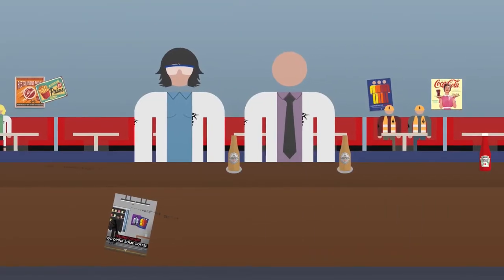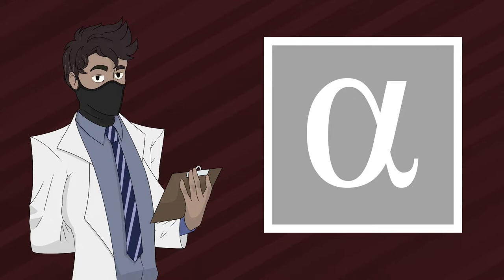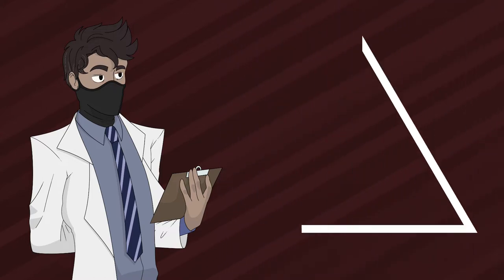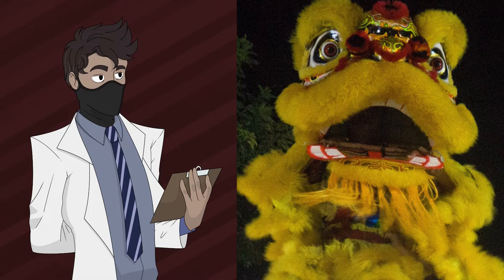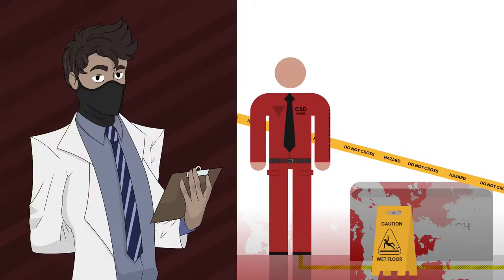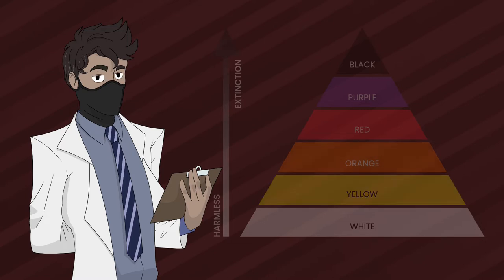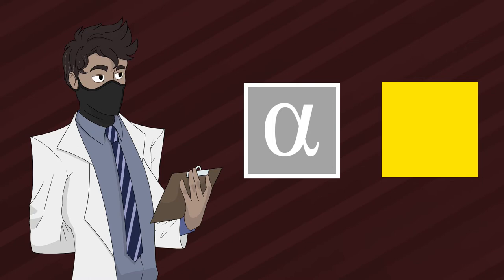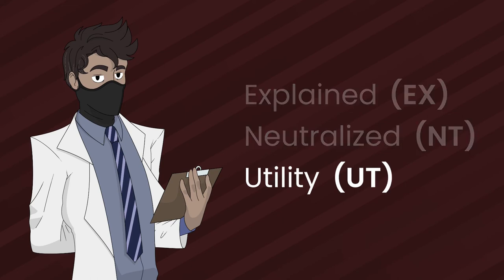Let's Talk About Object Class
Containment is part of the Authority's mandate in order to protect the world from the unknown, but how do they classify and appropriate containment means to unpredictable anomalies? Let's discuss that through Object Classes.

[About Me]:
Dr. Pierson is an author surrogate of Blake Pierson, a writer and lore contributor for the RPC Authority community. He is not a doctor. Seriously.

[Chapters]:
0:00 - Intro
1:10 - Let's Talk About the Object Class
12:02 - Outro

[Music]:
Deep Blue - Benjamin Tissot